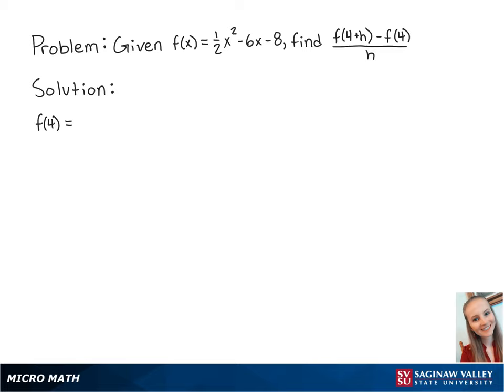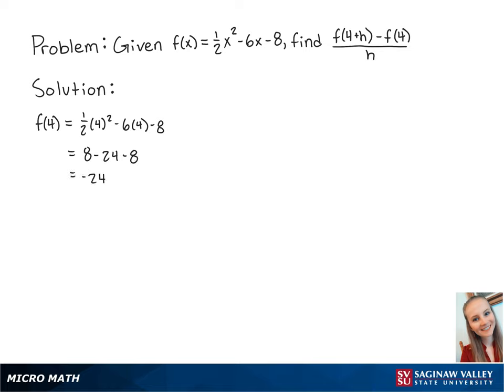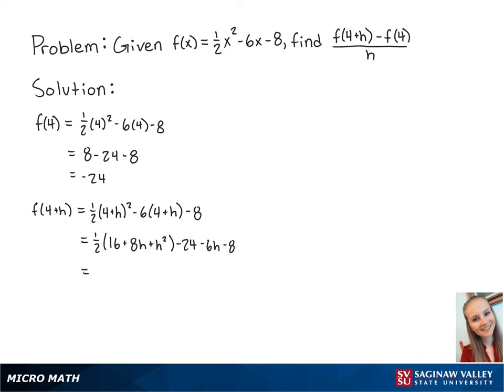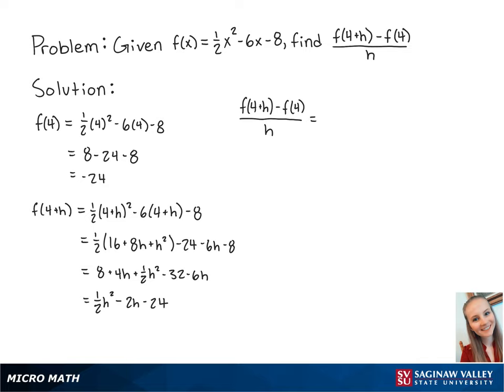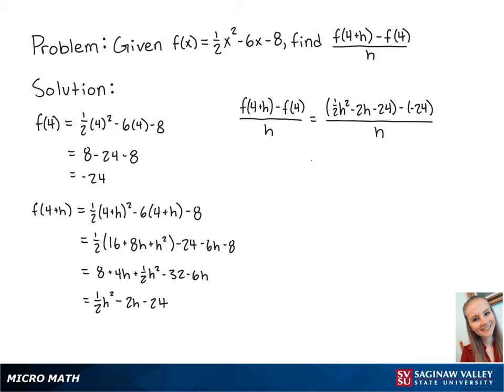Functions: Find [f(4+h) - f(4)]/h where f(x) = -1/2 x^2 - 6x - 8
Erin from SVSU Micro Math helps you evaluate a difference quotient for a quadratic function.  Difference quotients are used, especially in calculus, to represent a secant slope and an average rate of change.